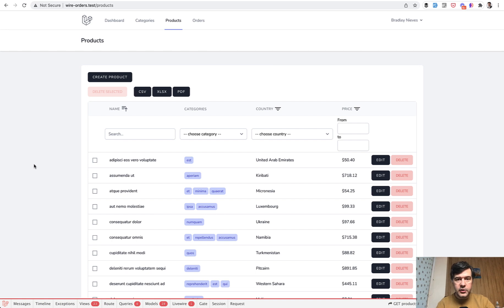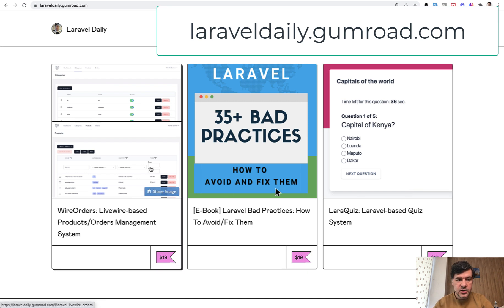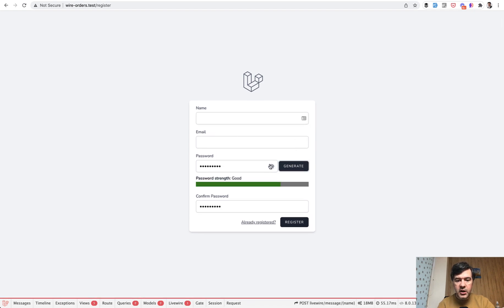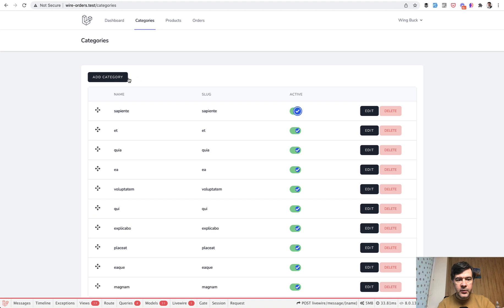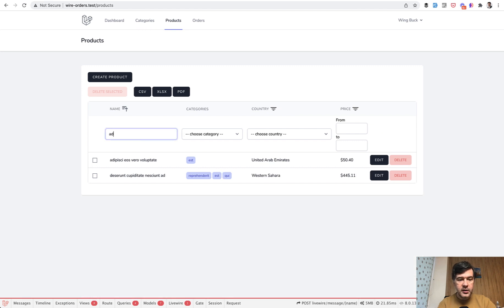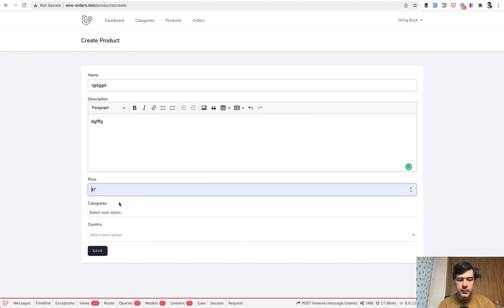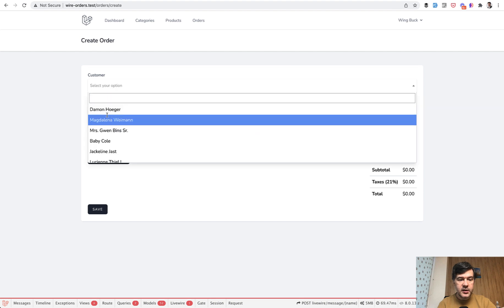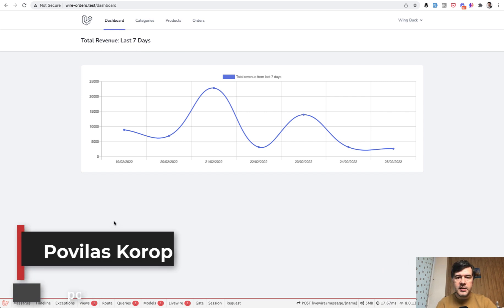NEW: WireOrders - My All Livewire Skills in One Project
Presenting to you a new script/code repository: WireOrders - for managing products/categories/orders, or to learn how various Livewire techniques are used in a practical way, so can adopt them in your projects.